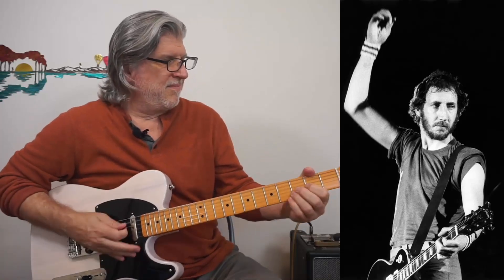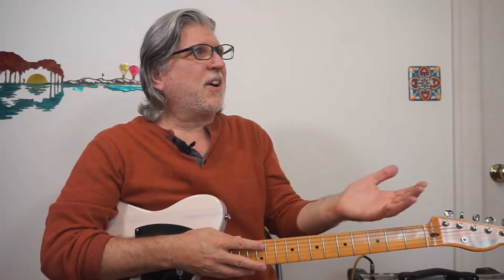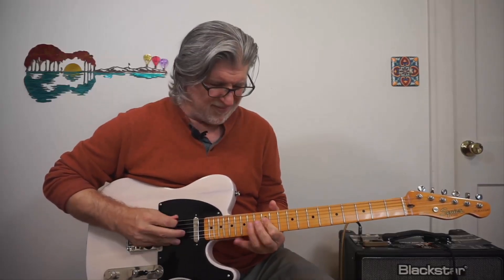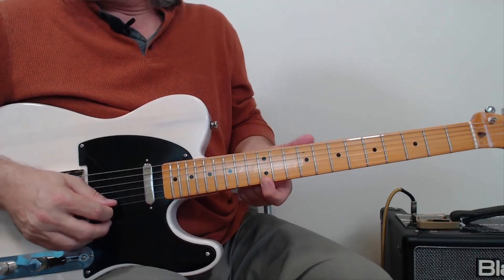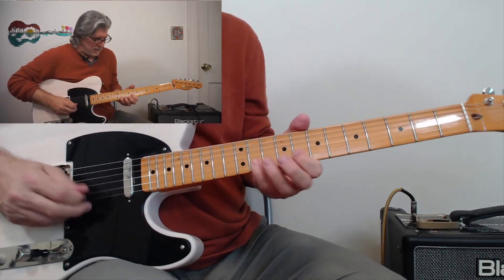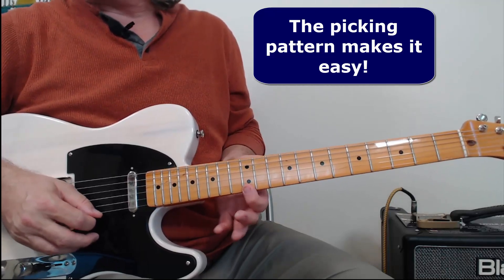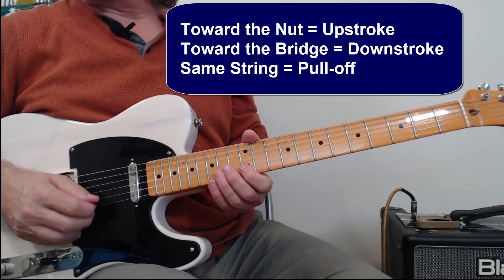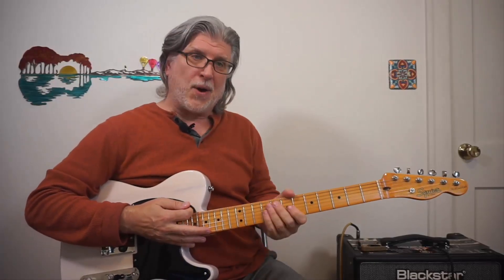The Lick That Changed Everything – It’s Easy if you Know the Secret